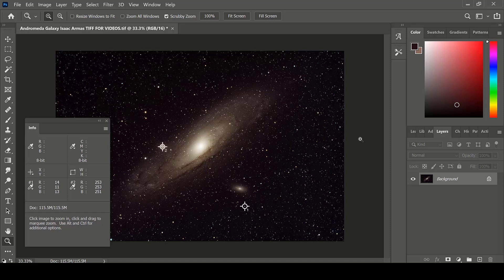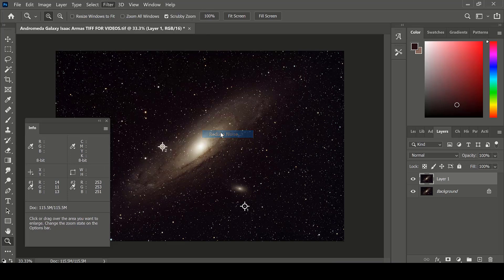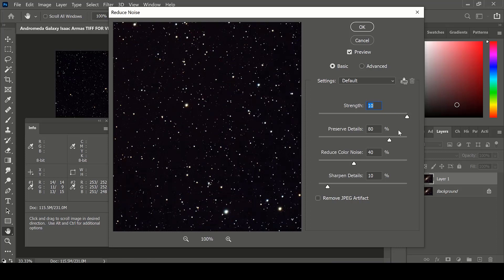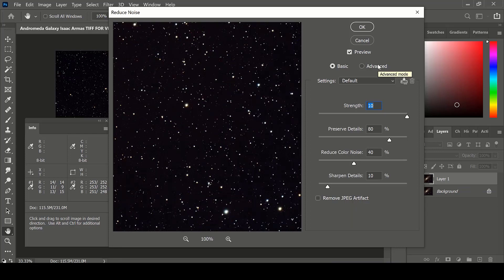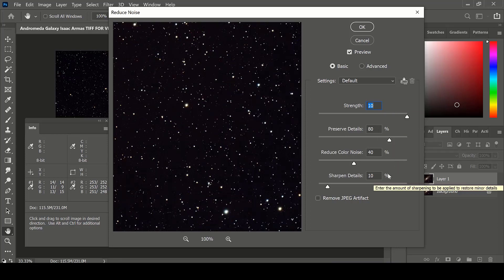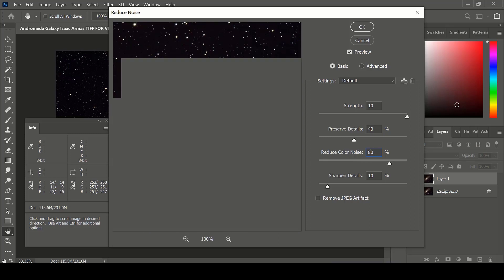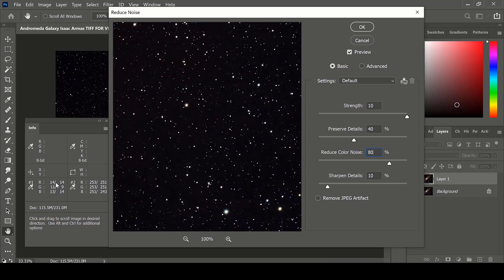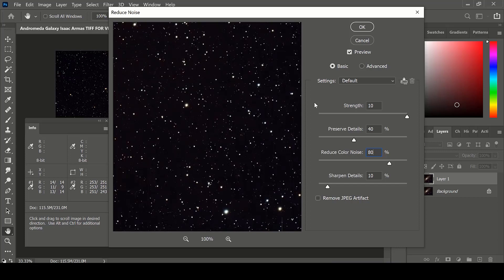How to Reduce Noise through the Reduce Noise Filter for an Astrophotography Image in Photoshop CC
Reducing noise is key to bringing out the details in an astrophotography image and getting rid of a lot of the hot pixels in an image. There are multiple ways to reduce noise in an image with Photoshop. One method is using the reduce noise filter. This tutorial explains how to do this.

Image used in this video taken by Isaac Armas.